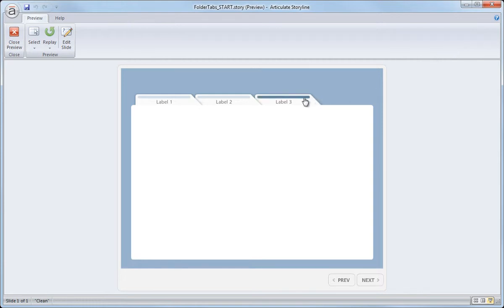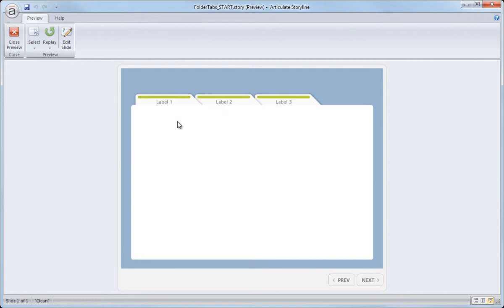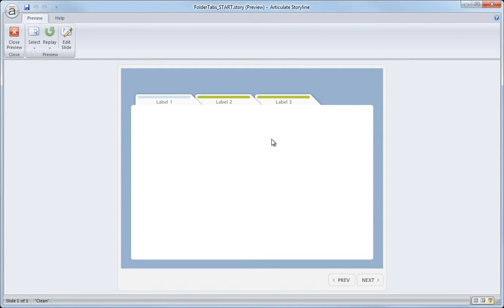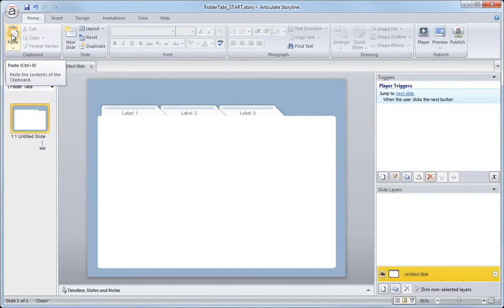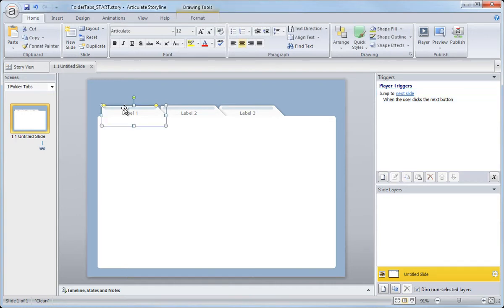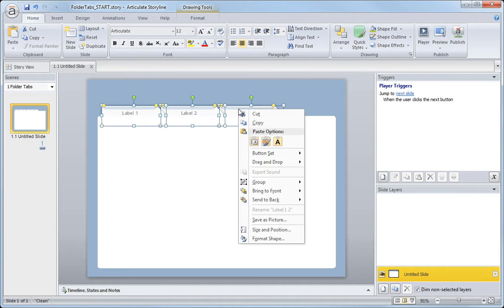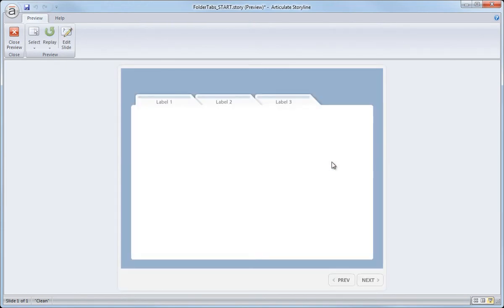Articulate Storyline Tabs Interaction tutorial: Converting tabs to button sets (6/12)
In this movie, you'll learn how to create a toggle effect for your tab graphics using button sets.